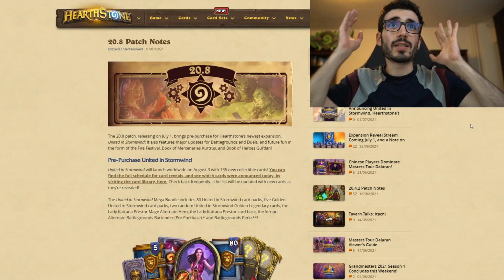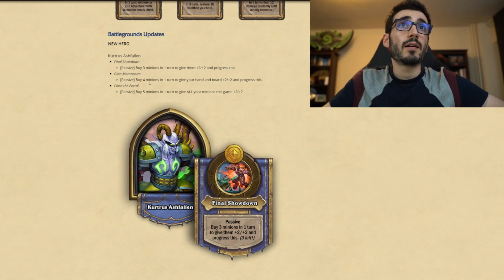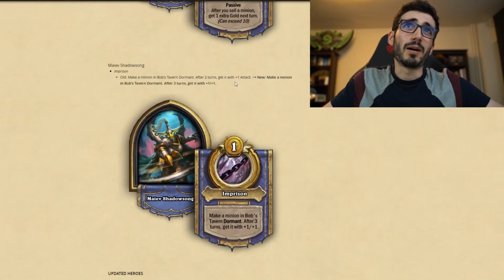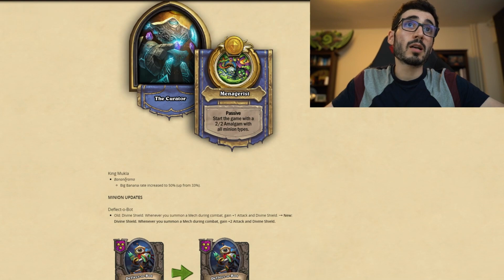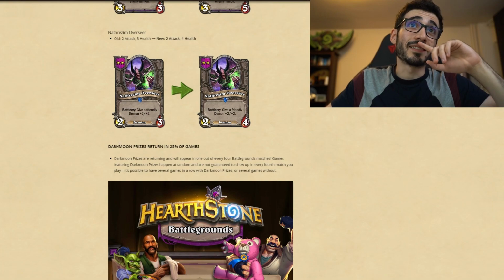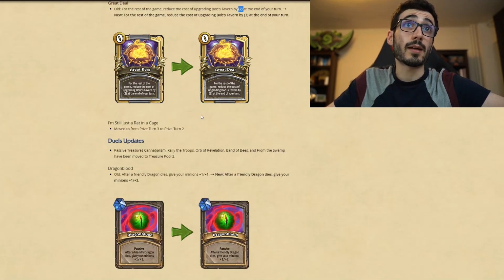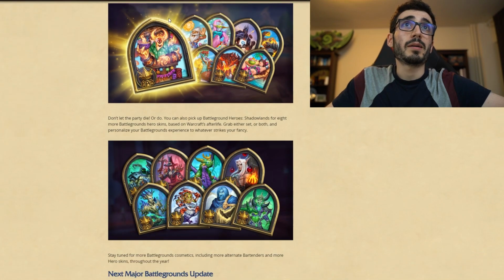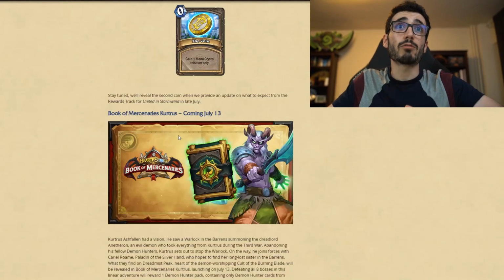NEW MASSIVE BG PATCH | RDU REVIEW | Rdu Hearthstone Battlegrounds